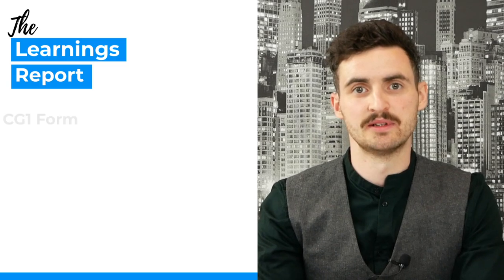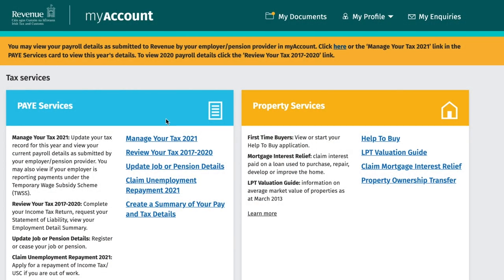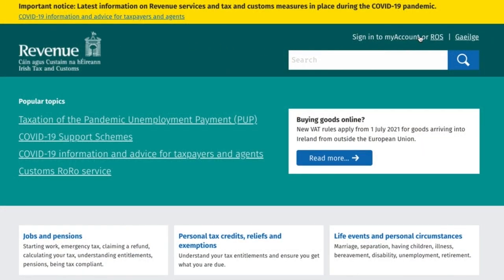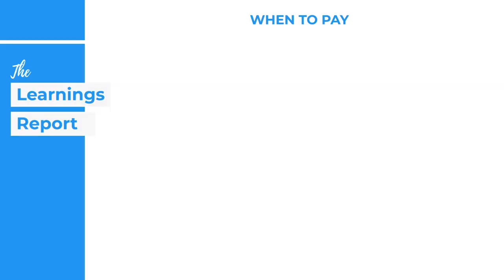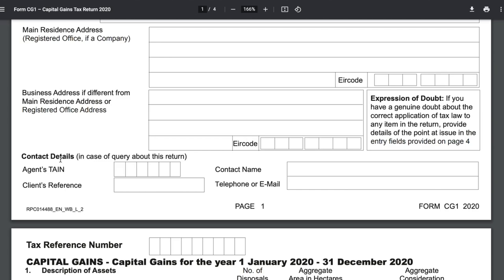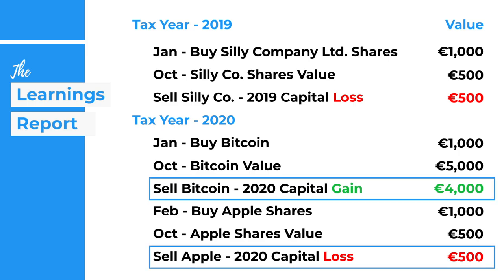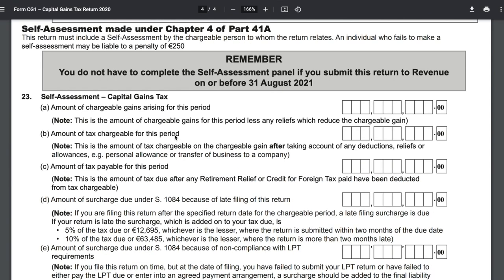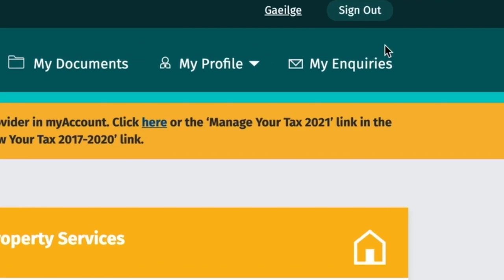How To File a Capital Gains Tax Return in Ireland - CG1 Form (Step by Step for Stocks/Crypto)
A step by step guide on how to file a capital gains tax return in Ireland (CG1 form) & declare your capital gains/losses on your stocks & crypto investments. When filing your investing taxes in Ireland, there are 3 forms you need to be aware of: CG1 form, Form 12 and Form 11. In this video, we mainly cover the CG1 form, but use the links below to check out the other forms you might need to fill out!

💡 Key learnings:
00:00 1️⃣ Intro
00:51 2️⃣ CG1 Form
01:15 3️⃣ Form 12
04:20 4️⃣ Form 11
05:30 5️⃣ CG1 Example Figures
09:00 6️⃣ Filing a CG1 - Step By Step
17:06 7️⃣ Paying Capital Gains Tax

Crypto Tax Software (You only pay if you decide to download a report 👍)

Please note: The CG1 form isn’t ‘just’ for stocks/crypto tax filing (there is some property related stuff in it also) but for the sake of this video, we’re assuming you only wish to file a tax return for your sales of stocks or crypto, so you can skip any parts that are not relevant to you.  A common misconception with Irish tax forms is that you need to fill out EVERY line, but a lot of the time, you only need to fill in a few.

ℹ️ Tax Form Snapshot Info:
CG1 Form - PAYE Earners who only want to declare capital gains/losses from investing in individual stocks or crypto

Form 12 - PAYE Earners who ALSO have ≤ €5,000 in non-paye income (e.g. dividends, staking rewards from crypto, side hustles, Airbnb income, etc.) that they wish to declare

Form 11 - ‘Chargeable individuals’: this includes self-employed people and/or PAYE earners with MORE than €5,000 in non-paye income (same examples as above). You will need to register for a ROS account on revenue.ie in order to file this